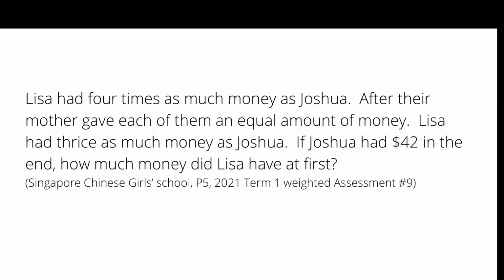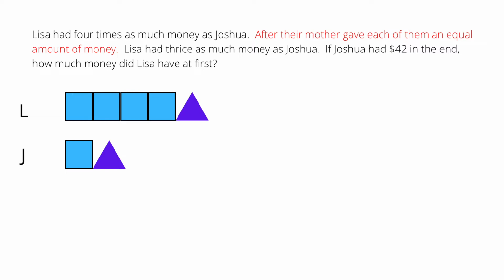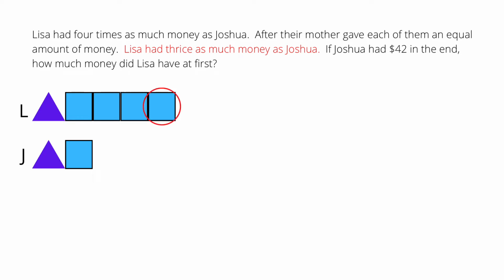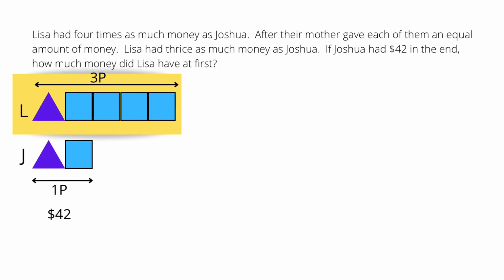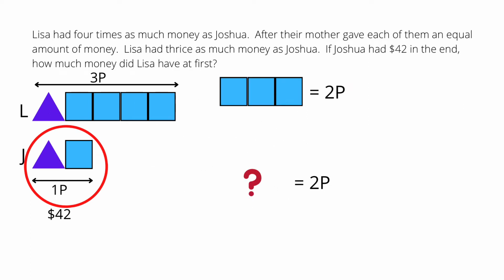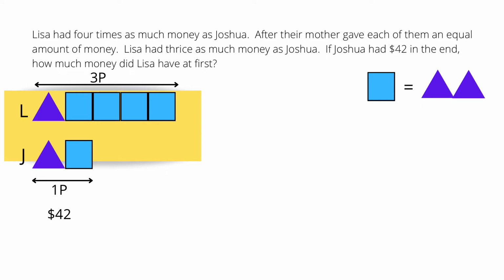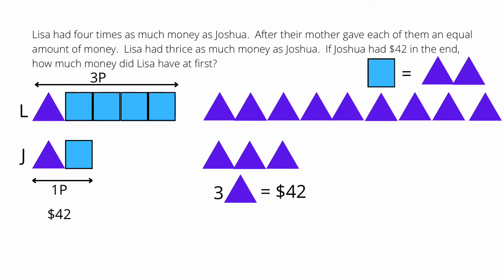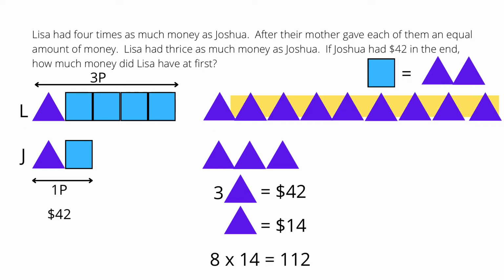Replacement Method PrimaryElementary Math 2022 review math exam questions Part 3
Maths with Mrs. Lim is the channel where Primary & Elementary students can watch various types of math exam questions being answered here. We try to cover as many topics as possible. Students can pick up useful techniques & methods of solving math questions. :)